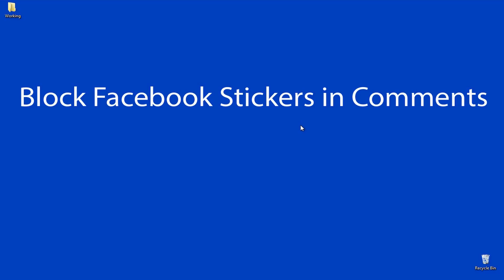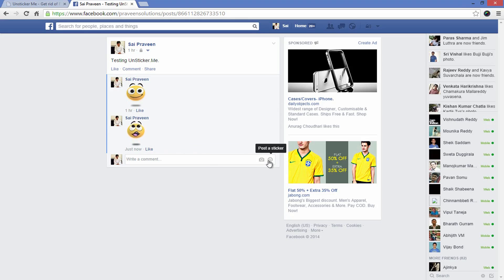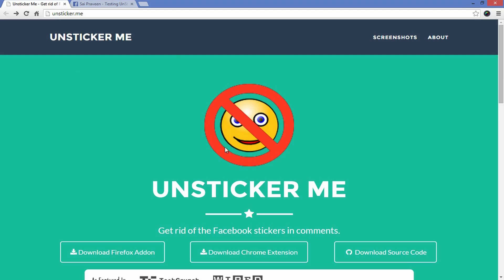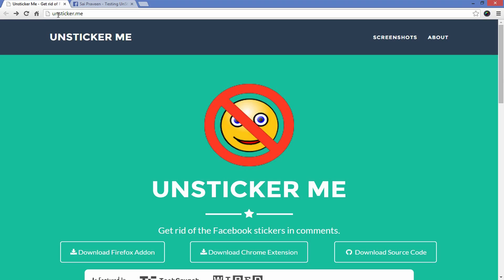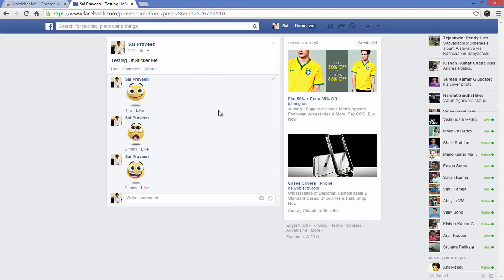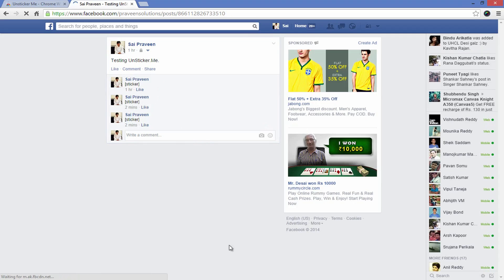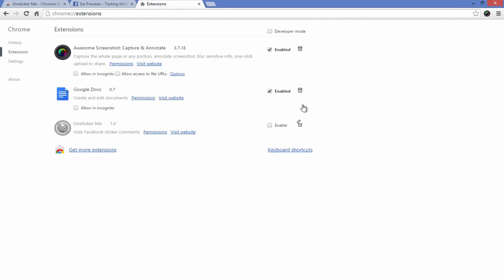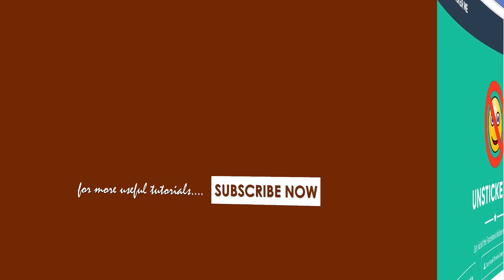Get Rid of Facebook Stickers in Comments [How To]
How to get rid of Facebook Stickers in Comments
If you are not a sticker person then the stickers in Facebook Comments section may annoy you. If you feel so, here is the solution to remove Facebook Stickers from your Timeline.